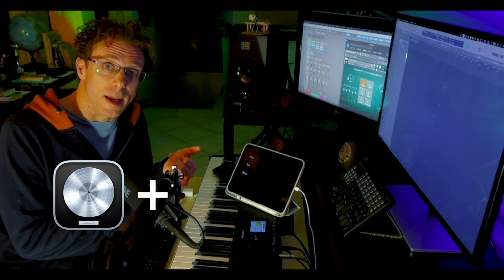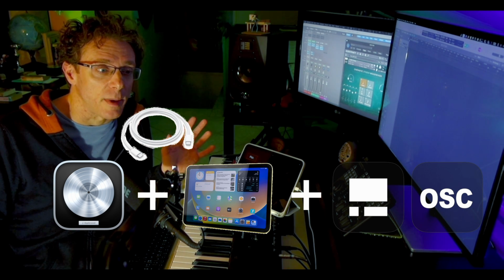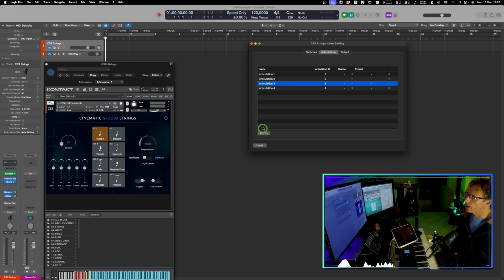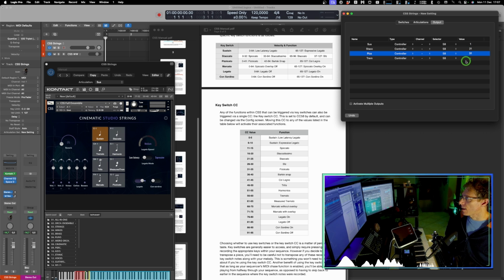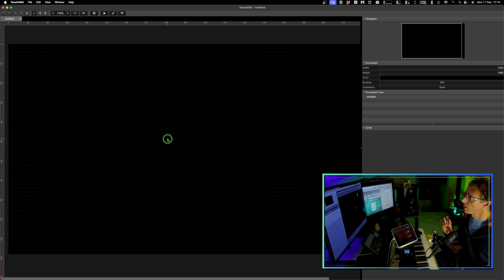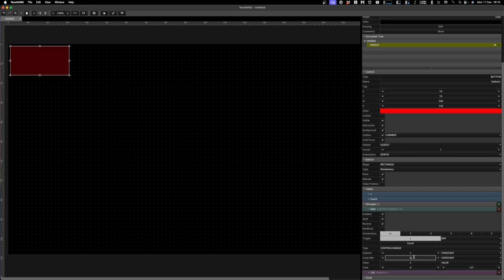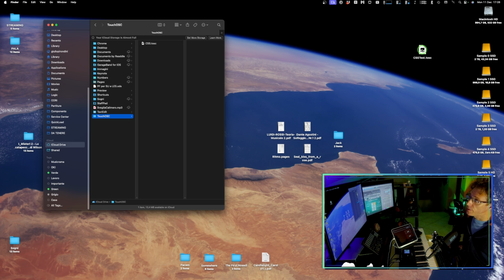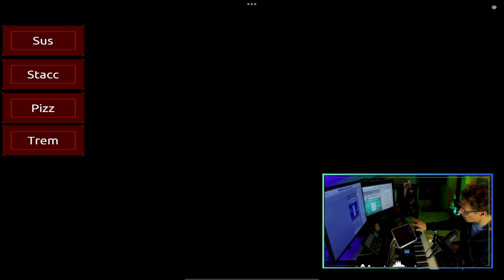FORGET KEYSWITCHES!! LogicX + TouchOSC + iPad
A quick guide to set up this configuration intended to control articulations through a tablet.
.. and to definitely forget keyswitches!!

TIME STAMPS:

0:00 intro
0:18 What you need
0:50 Logic setup
4:36 Touch OSC setup
8:25 Establishing connection
9:09 Testing